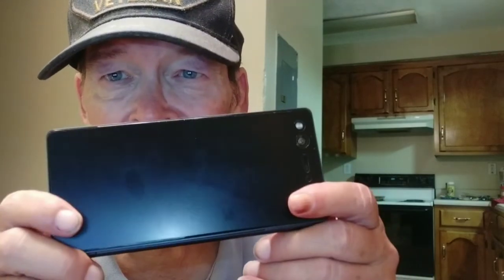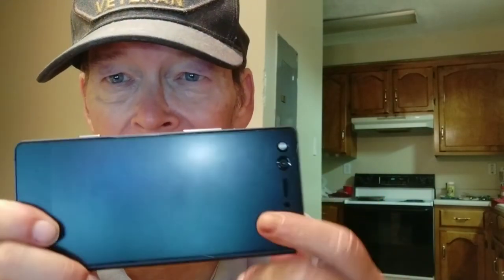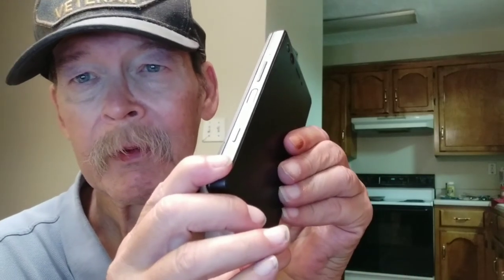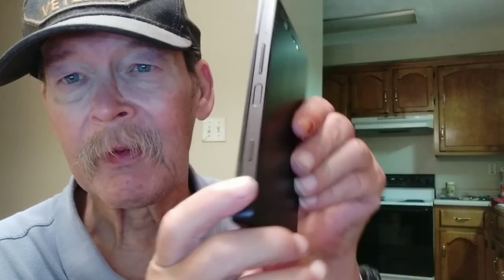ZTE Axon M With The MPOW Selfie Stick Tripod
Tonight we have a video about using the ZTE Axon M with the new MPOW Tripod/Selfie stick. It will work pretty darn good with the selfie stick, but will require some compromises. Intro was shot on the Axom M and the rest on the Xiaomi Mi A2 which is what the video was also rendered on.   If you are a creator look at the description below and check out tubeBuddy if you have not tried it yet!